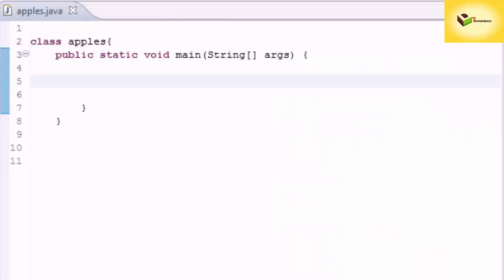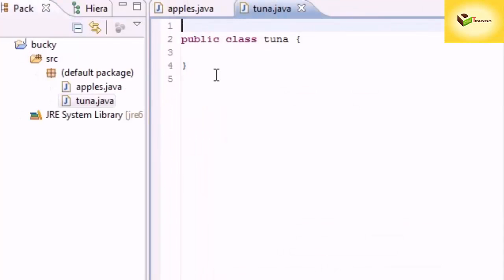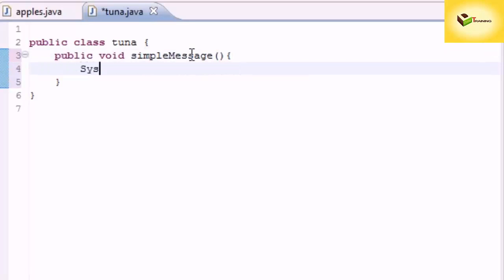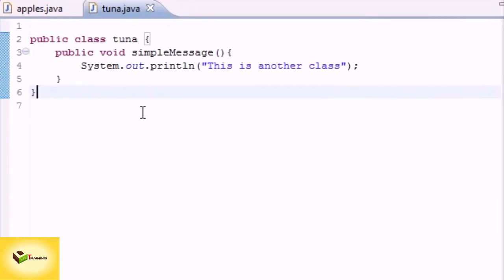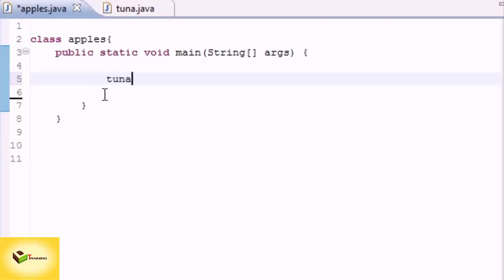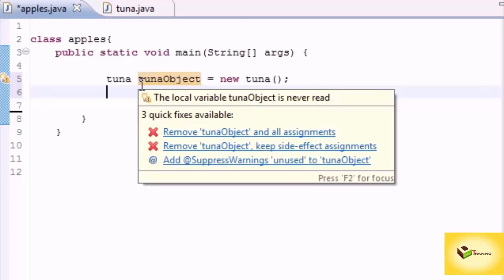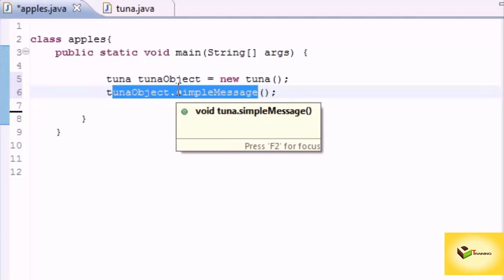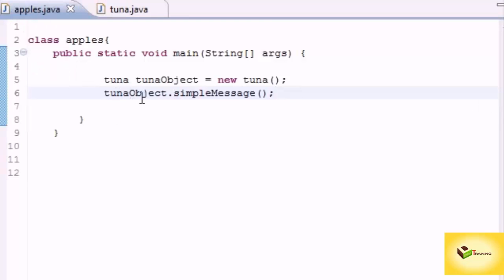Java Programming Tutorial 14 Using Multiple Classes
Title: Java Programming Tutorial   14   Using Multiple Classes

1.Java Programming Tutorial - 14 - Using Multiple Classes
2.Java Programming Tutorial 14 Using Multiple Classes 480 x 360
3.Java Programming Tutorial - 14-Using Multiple Classes -online training
4.14 Java Programming Tutorial - Using Multiple Classes
5.How to use multiple class in java